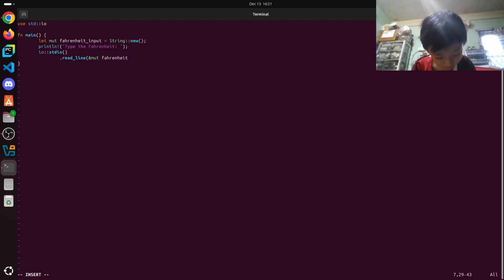Converting Fahrenheit to Celsius in Rust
Using this project you can convert Fahrenheit To Celsius

You can also put the Fahrenheit in your country and convert it into Celsius.

If you have any ideas what to do write it in the comment.

Bye👋!